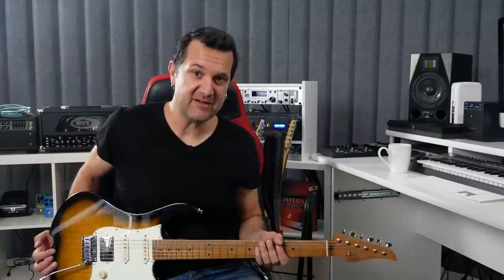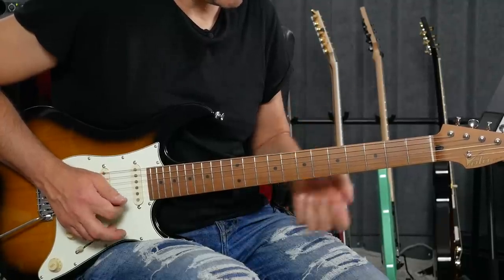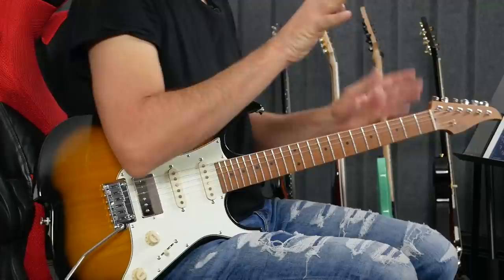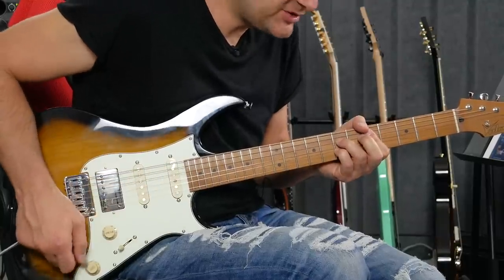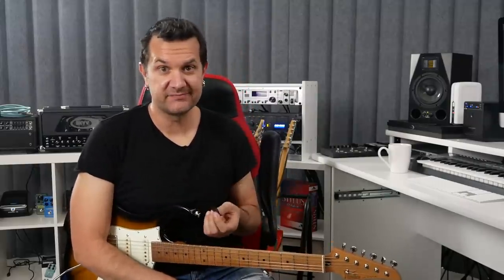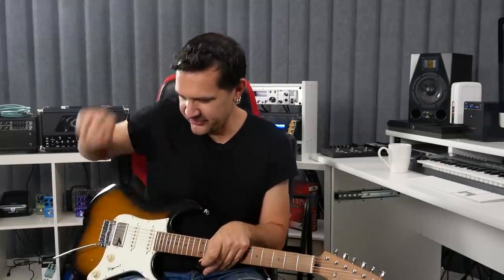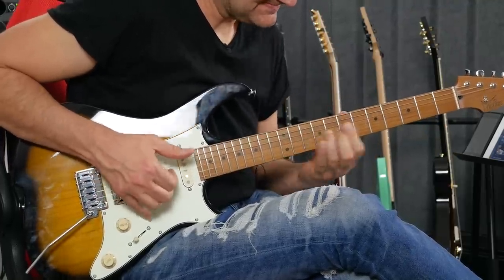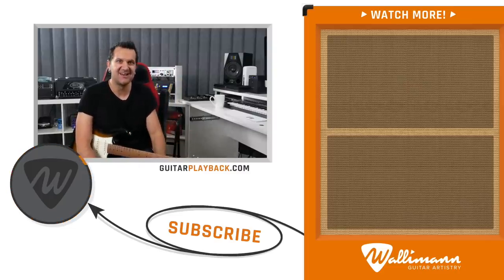5 Tips For Better Blues Solos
In today's lesson we will talk about five important musical concepts you can use next time you improvise a blues solo. We'll cover phrasing, development, turnarounds, silences, rhythm and more. Use these ideas in your solos and see where they take you.
Make sure you download the free backing track and scale charts to make the most of the guitar lesson.